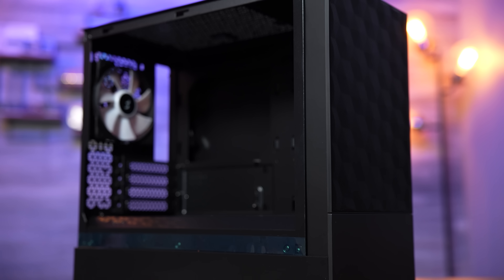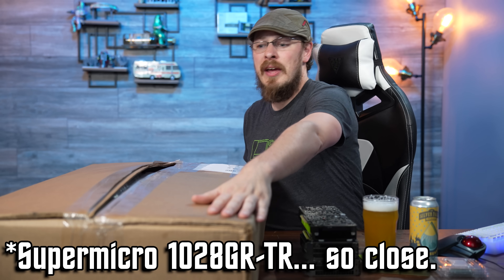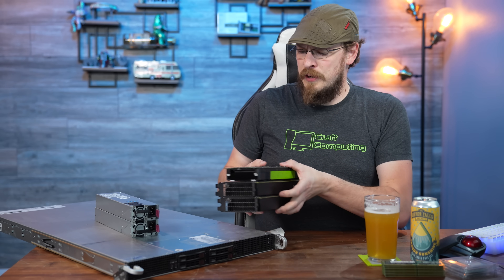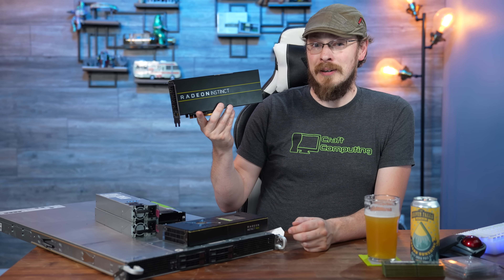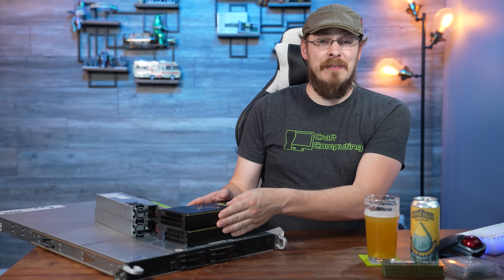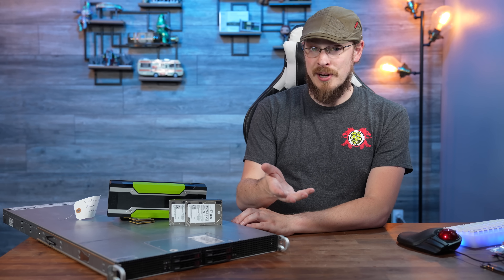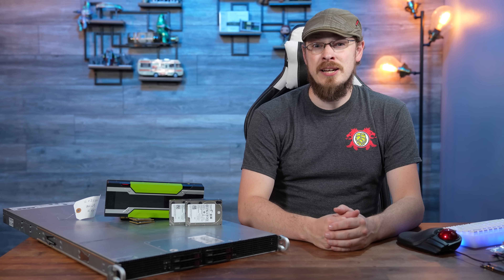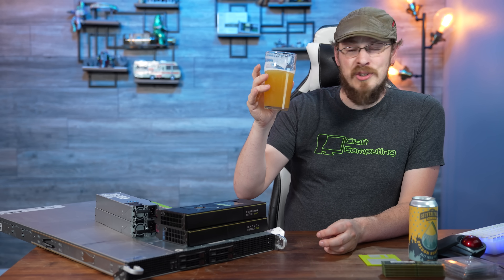Ten Pounds of GPUs in a 1U Bag - $259 Cloud Gaming Server!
Rackmount Servers that are capable of holding full-sized GPUs are a pretty rare find. And when you do come across them, they're massively oversized and expensive. So when I saw this Supermicro 1U Server that would hold 3x GPUs on eBay, I knew I had to have it.

From Silver Falls Brewing (Silverton, OR), it's the Oregon Sunshine Hazy IPA (6.1%).

Check out parts from today's build...
Supermicro 1028GR-TR 1U GPU Server
256GB (8x32GB) DDR4 2133 REG-ECC
Intel Xeon E5-2698 v3 16C/32T
AMD Radeon Instinct MI25 Compute GPU (Wait until the next video before buying...)
nVidia GRID M40 12GB (4x GM107 3GB)
nVidia Tesla M40 12GB